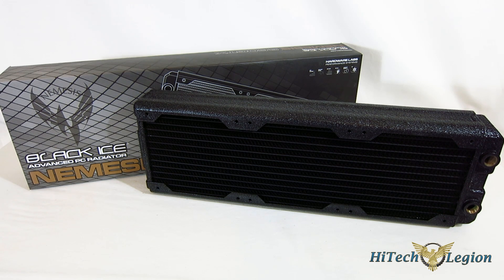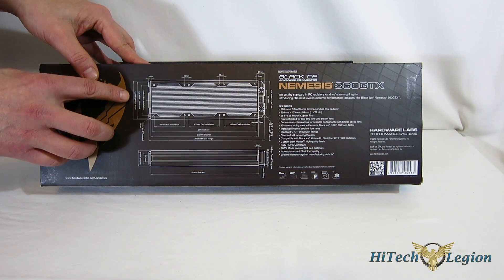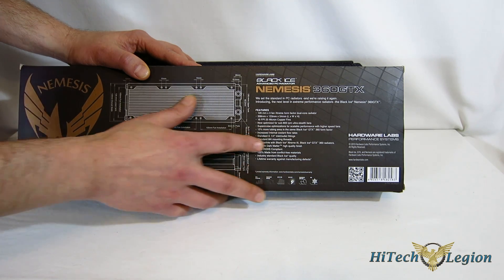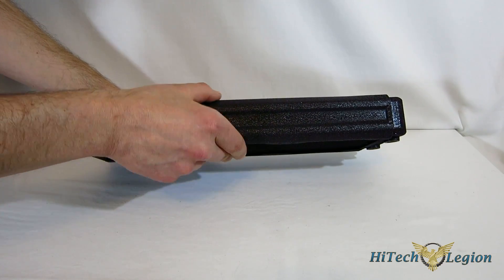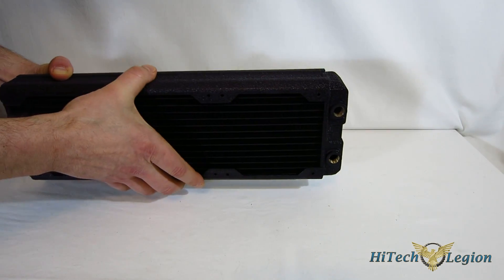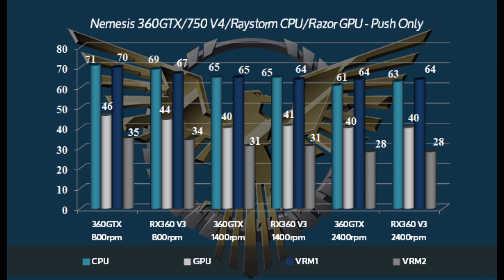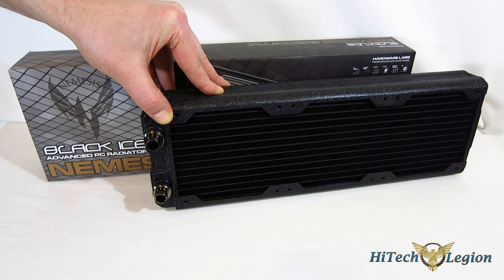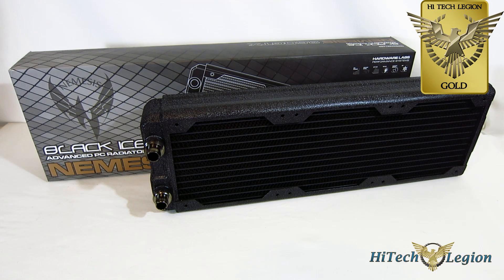HW Labs Black Ice Nemesis 360GTX Overview and Benchmarks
HW Labs’ Black Ice Nemesis 360GTX definitely breaks tradition a bit with its appearance out of the box. Coated with HW Labs’ “Dark Matter” finish, the Nemesis 360GTX has a durable matte finish unlike any radiator we have previously seen. The 360GTX is a triple-120mm design with fan attachments on each side allowing for push/pull use if desired using standard M4 mounting threads. While 60mm is considered standard, the 360GTX comes in at 54mm thick, allowing for better compatibility without sacrificing performance.

Those looking for quiet will appreciate the 360GTX’ “Stealth” design, which incorporates a dual pass design for better passive cooling along with 16 fpi fin structure, adding up to optimal performance at lower rpm and noise levels. The design also scales well with higher rpm fans, resulting in extraordinary overall performance. The Nemesis 360GTX is made from 100% conflict-free materials and is backed with a lifetime warranty against defects in workmanship.

2014 HiTechLegion.com